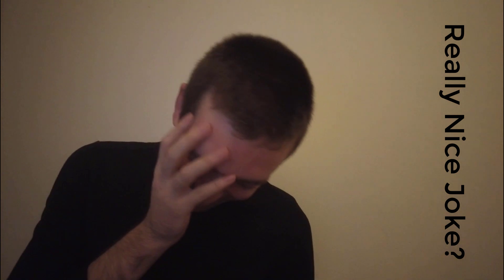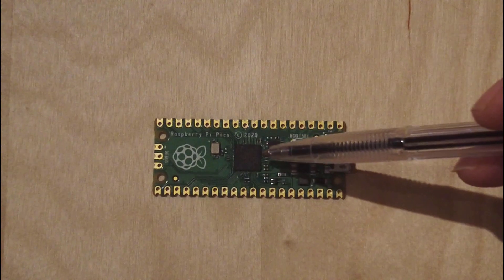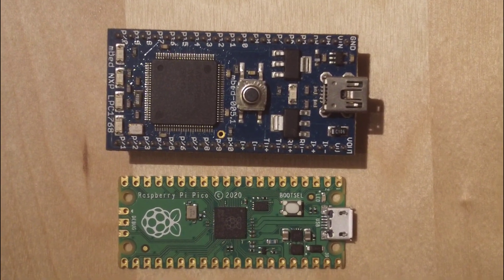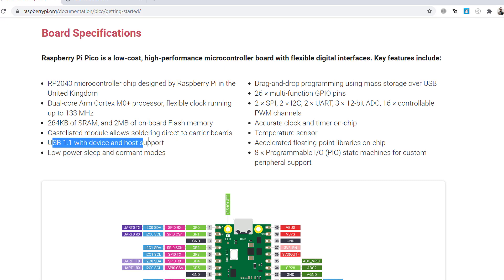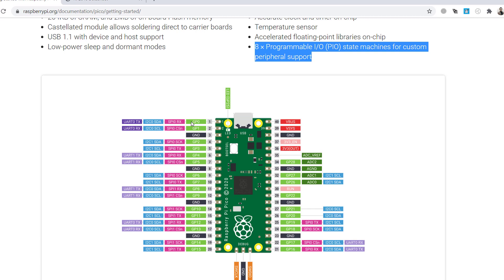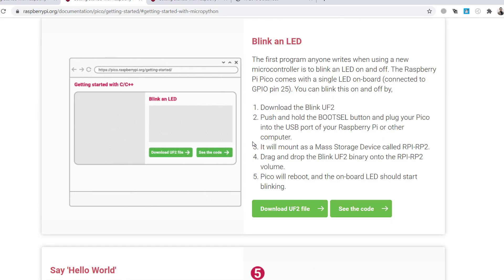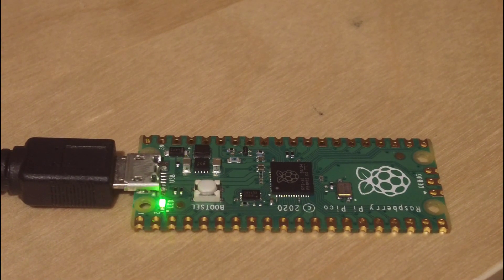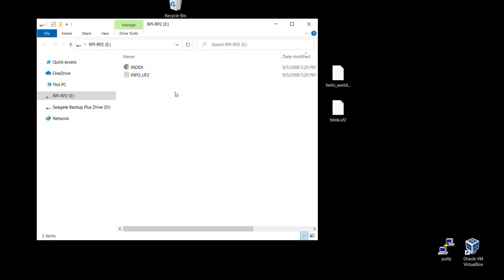Raspberry pi pico (RP2040) - Quick introduction - Hello world - Led Blink Example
Raspberry pi pico - quick introduction - led blinking.
Raspberry pi pico microcontroller
For more video content will be available soon.